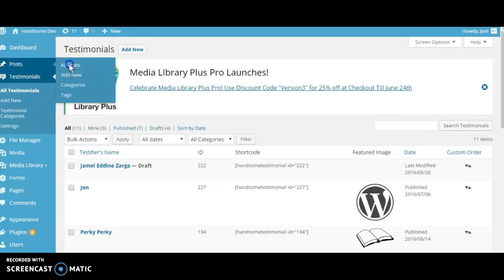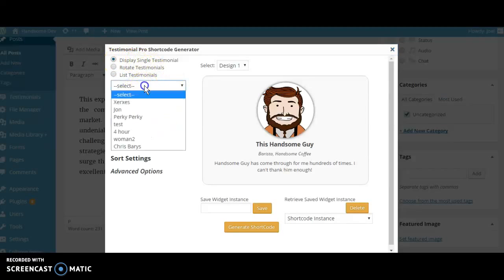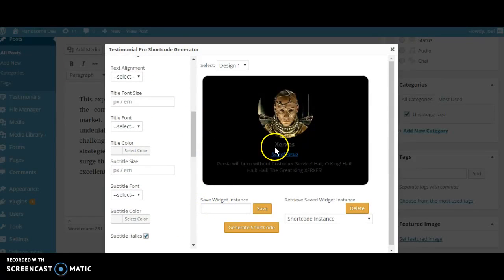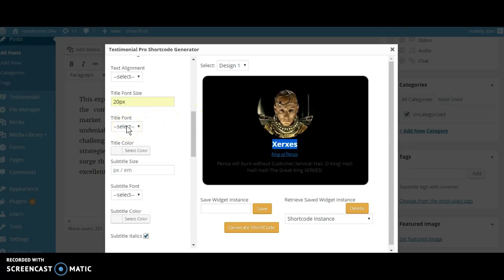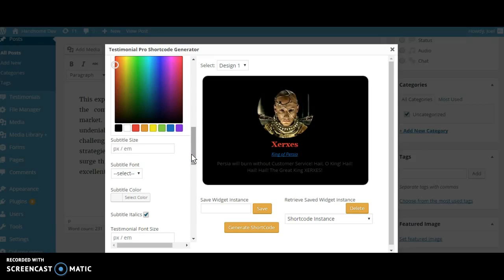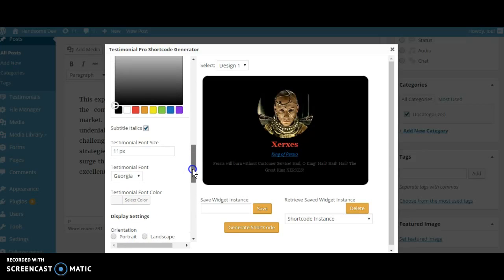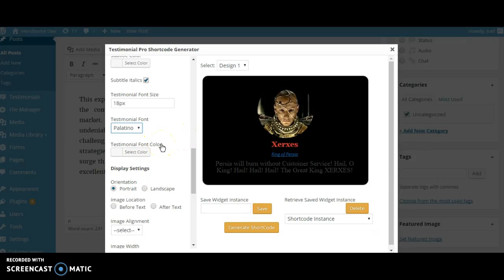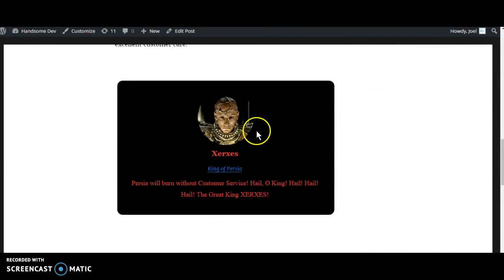How to Customize Wordpress Testimonials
Tutorial on how to change and style the testifiers name, title and the testimonial through Handsome Testimonials.

Note: This plugin has been closed as of February 3, 2022 and is not available for download. we have also discontinued support for the mentioned plugin. Nowadays, most themes come with built-in testimonial functionality. Therefore, we highly recommend that you explore alternative plugins to fulfill your requirements.